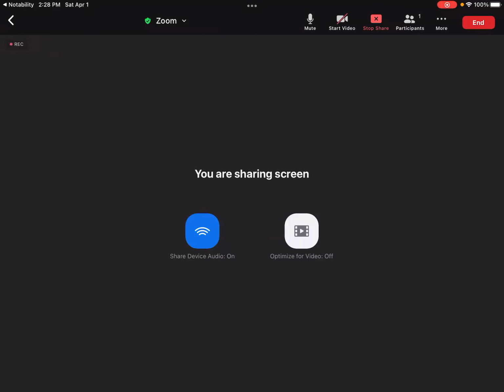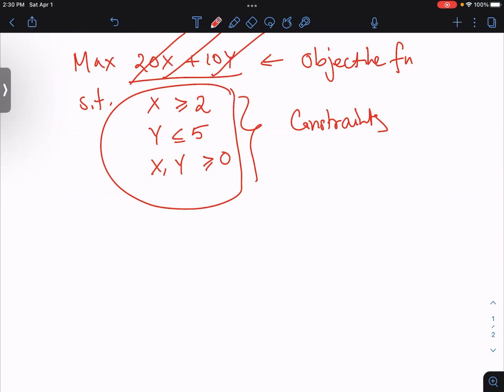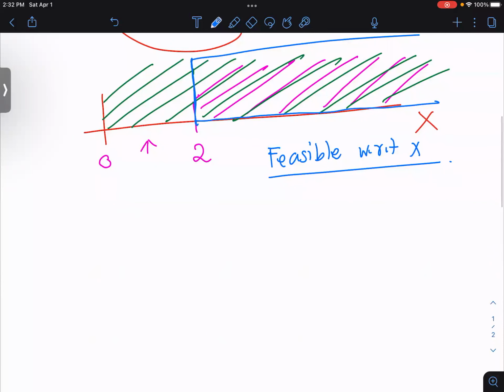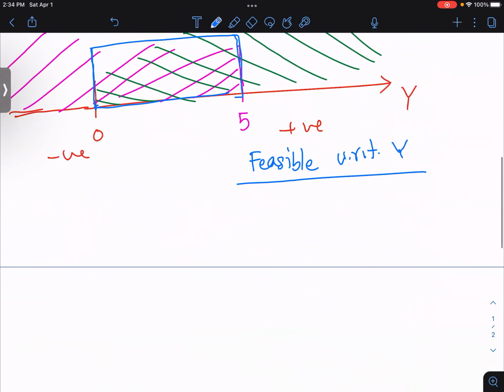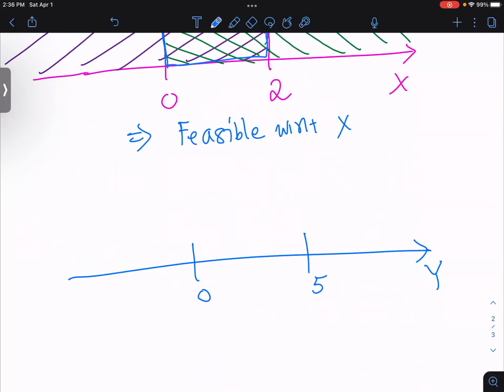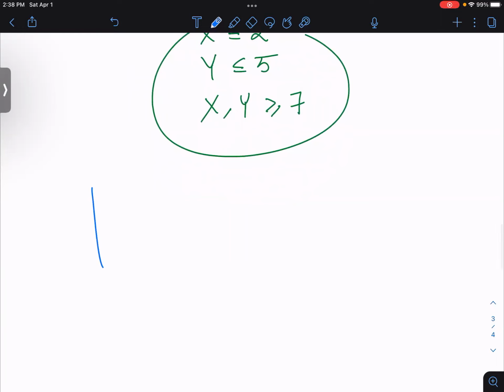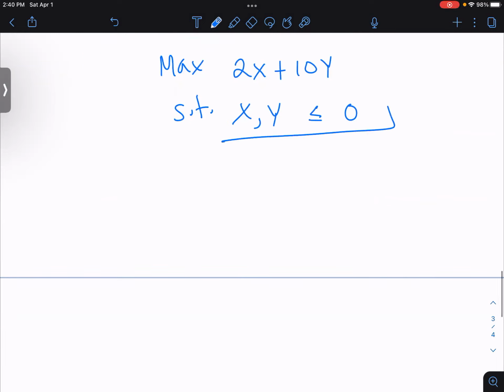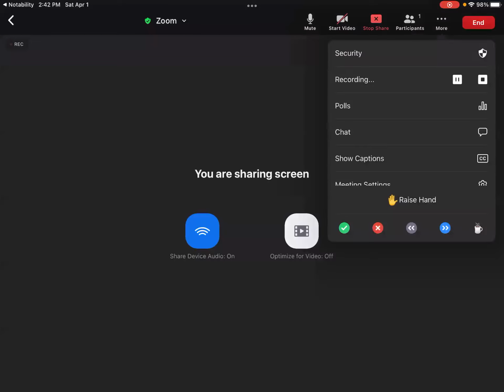Feasibility of an LP